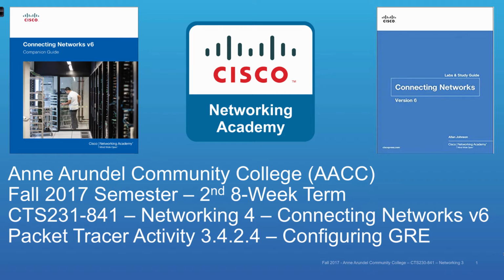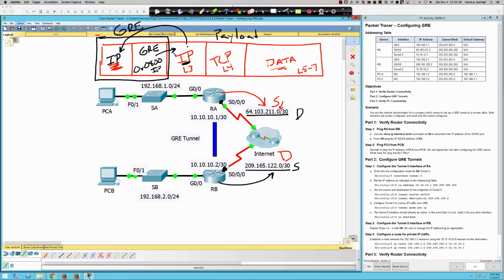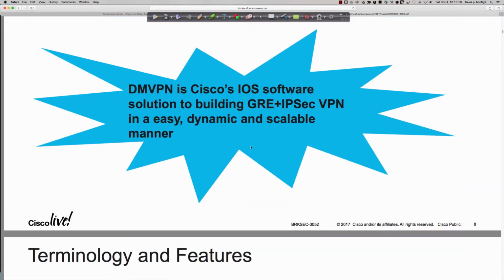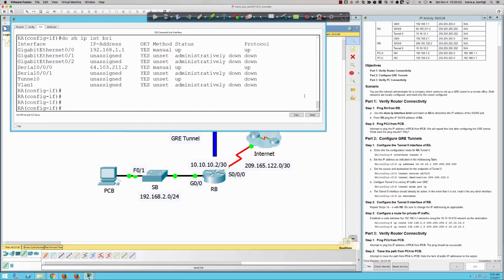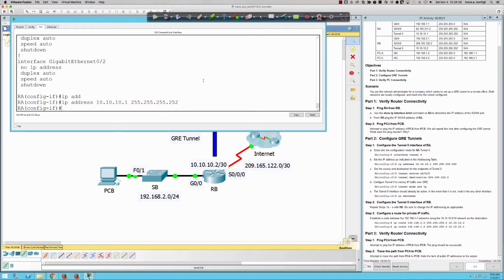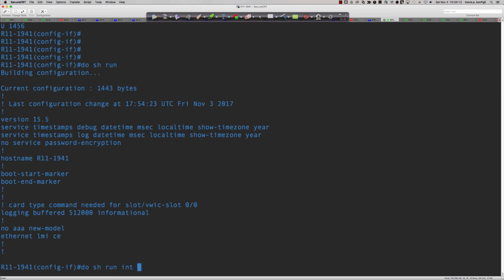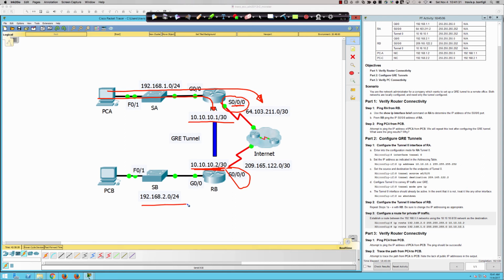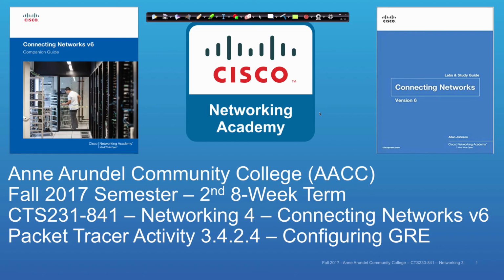AACC - CTS231 - Connecting Networks v6 - Fall 2017 - Configure GRE 3.4.2.4 - Week #3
In this video tutorial we take our first look at the steps required for the configuration of Cisco point-to-point virtual tunnel interfaces using the Generic Routing Encapsulation (GRE) protocol.  We discuss the differences between GRE and mGRE and introduce the concept of Dynamic Multipoint VPN (DMVPN).  This is all done through the lens of Packet Tracer activity 3.4.2.4 from the Cisco Networking Academy's Connecting Networks v6 course.  Enjoy!